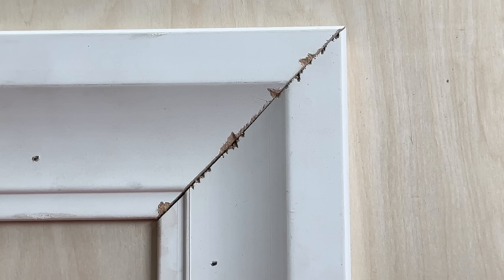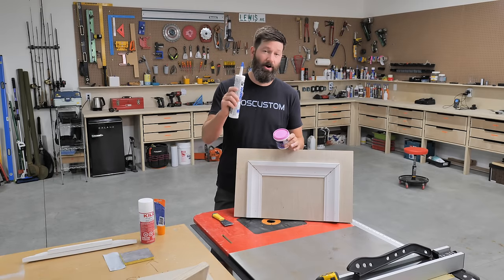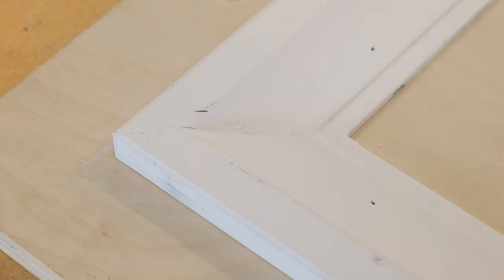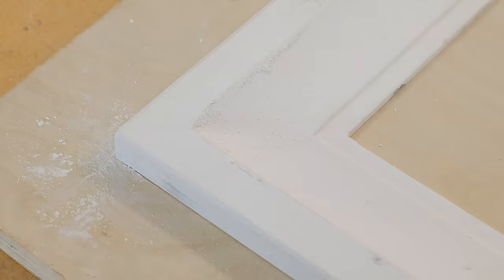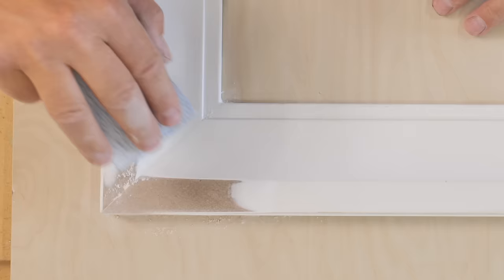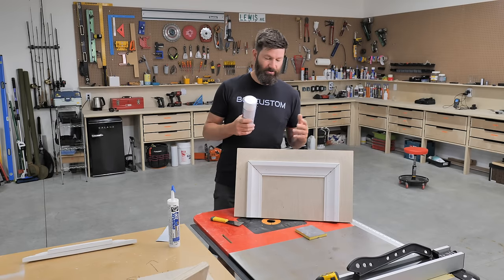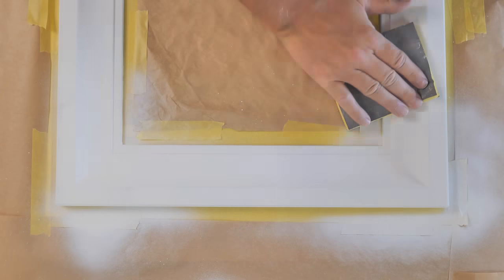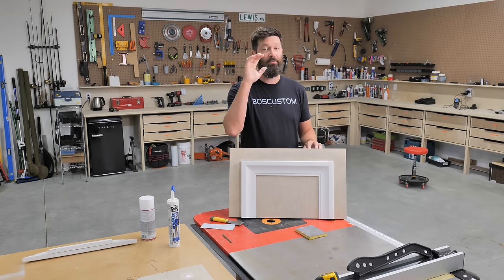Old School Tricks To Make Bad Mitres Look Amazing!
Sometimes mistakes are made! I'll show you how to turn the ugliest mitre you've ever seen into a thing of beauty!

Filler Used in The Video